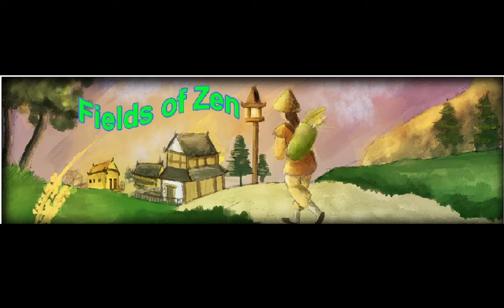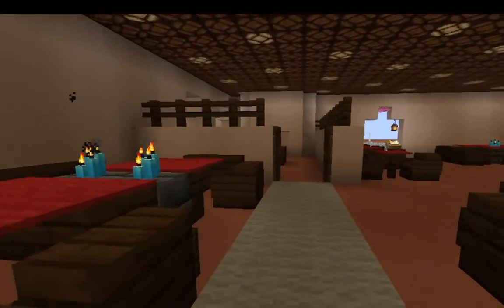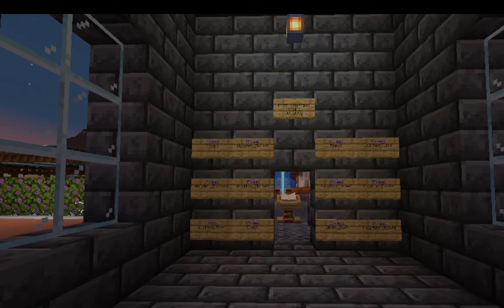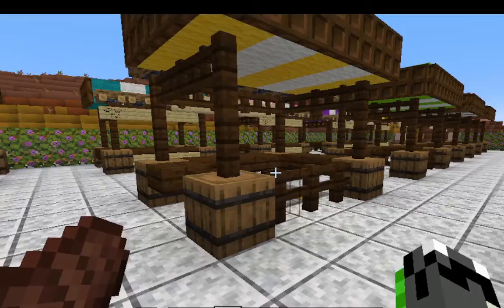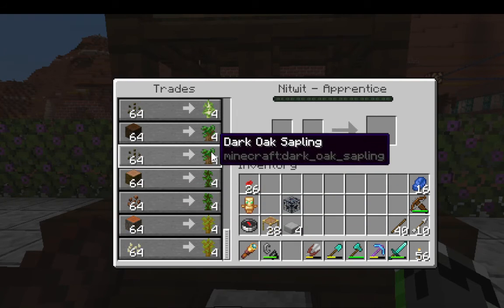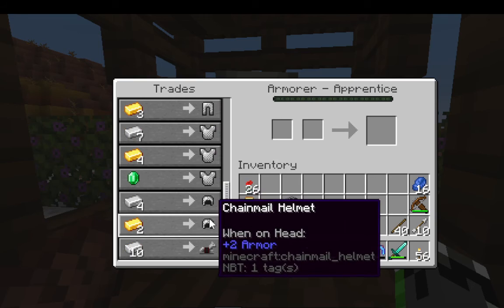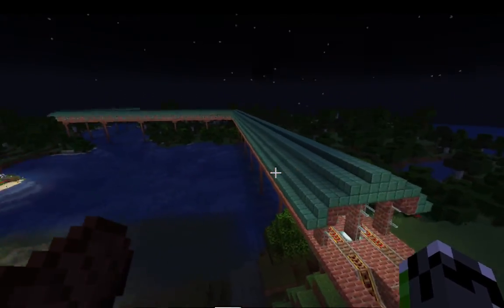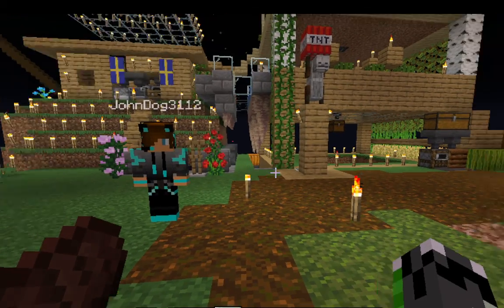1.18.2 Fields Of Zen Intro!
Welcome back everyone to Fields of Zen!
Now at 1.18.2!

Welcome to the Fields Of Zen!
I'm the founder Scorp_poison;
I used to Headmod on a rather large server (1,500 members+) and I learned some valuable things while I was there.
I decided to start my own server based on these beliefs:

1st: All players are treated fairly and equally, doesn't matter who you are, what language you speak, or how you want to play.

2nd: A game should be something you can jump on and have fun on, that includes multi-player servers.

3rd: The judicial team on the server should be there to help you, not treat you as an inferior.

4th and final: You should be able to build whatever you wish, however you wish without someone judging you or telling you how.

With these beliefs in mind I founded the "Fields Of Zen" Server!

As the name implies this server is designed for ONE purpose:
To jump on and play a peaceful and relaxing game of Minecraft.

We use a ranking system, everyone starts at "Wayfarer" till they  register and log enough play time to upgrade to "Resident and then "Expert".
This allows the server to properly distribute abilities and commands to long time players that may be dangerous in newer hands.
Please register with the same name as your MC id.

and This server uses the GrevierPrevention plugin.
This allows you to set up a protected area around your builds that only you and people you trust can alter.
This plugin goes a LONG way to prevent your stuff from being damaged or stolen.

Now that the non-griefer part is covered, let me give you the details about the server.
It's dedicated, which means there will be no lag on the server.
I made this server because I miss interacting and playing with new people, not because I want money.

The Main world is a NON-PVP Survival style, means no flying, killing other players or creative mode.
We have a Creative world and a pvp world being updated for all that! XD
It has standard day and night cycle, both good and bad mobs spawn.

For long travel we use a teleporter plugin.
If you have the resources, you can build teleporters between two locations to speed up the trip getting there.

Anyone who has built up sufficient "Claims Blocks" can decide to make a town, there is no limit the number of towns that can be on this server.
At spawn there are areas underneath the main walkway, when a town is set up and Arbiter will assign a Teleporter to it!

This server's whole purpose if for you to have a place to play on without the headache of power hungry mods and server owners, or risk of griefing or getting killed from other players.
Stop on by and check out the forum and discord!!

~Scorp